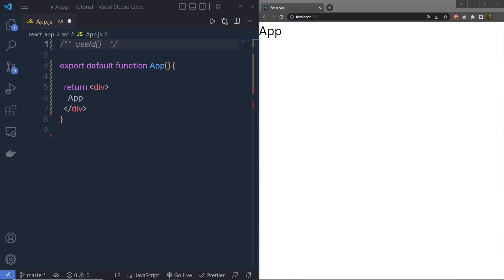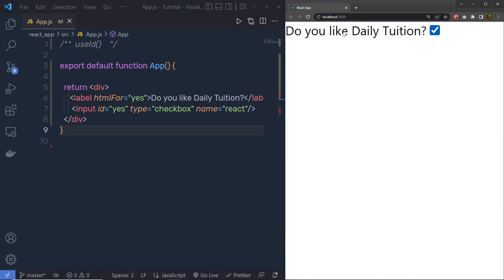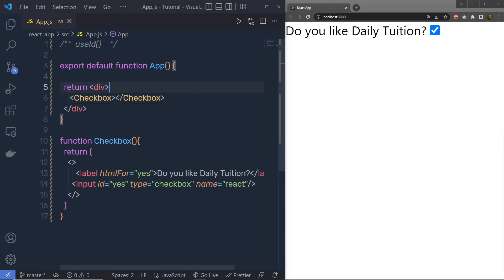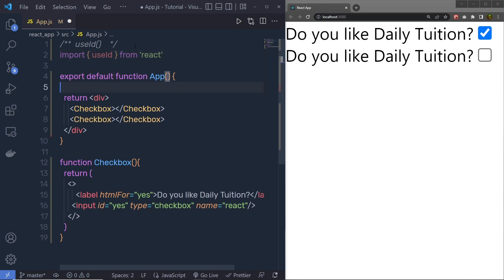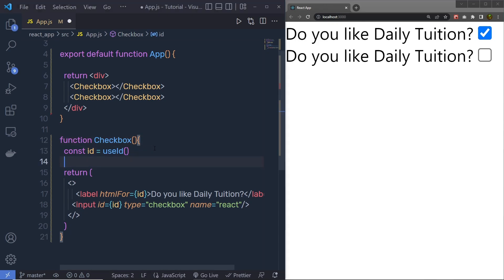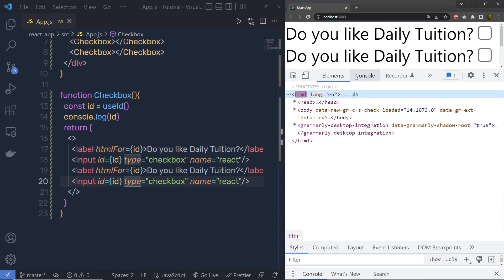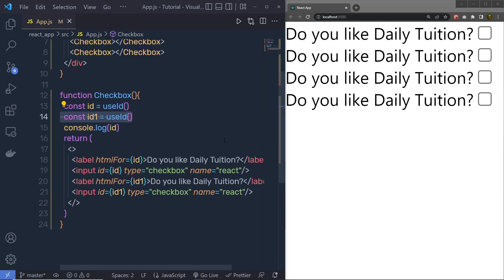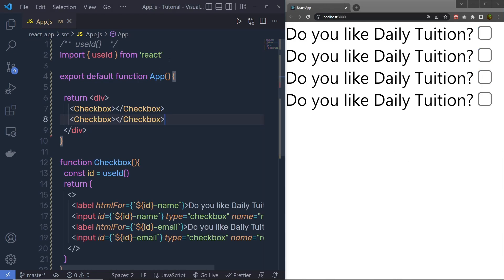Understanding All React 18 Hooks In Depth - For Beginners [#12] - useId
⏱️ Timestamps ⏱️
0:00 - Introduction